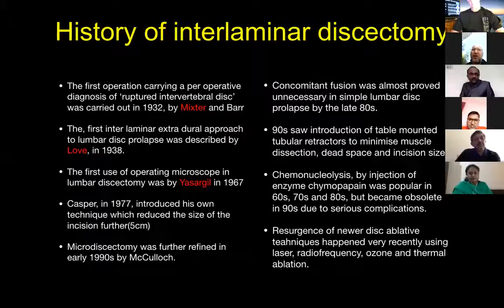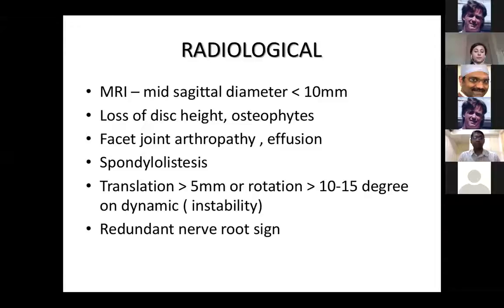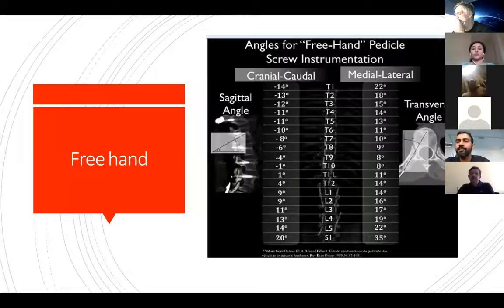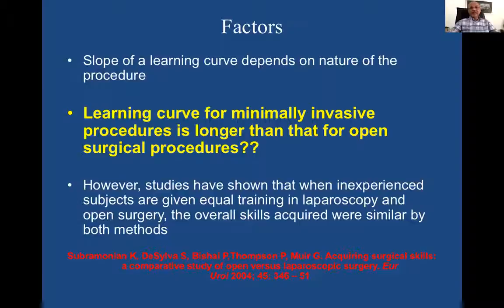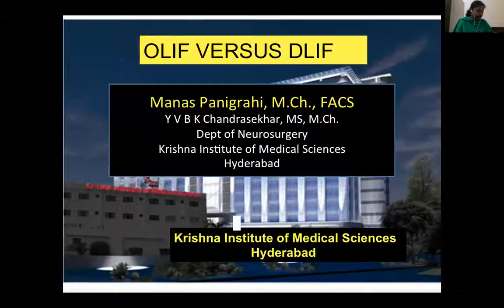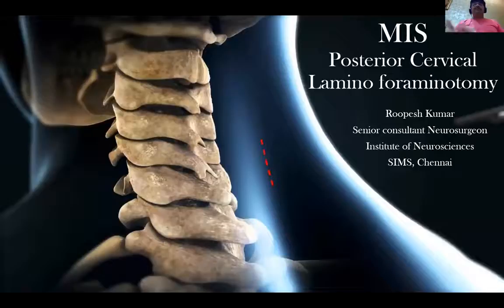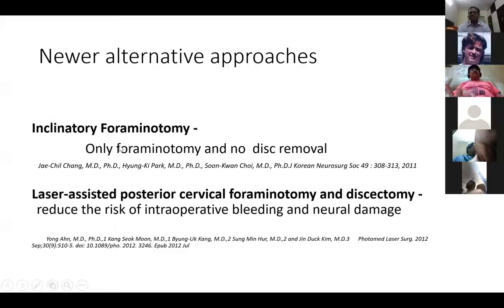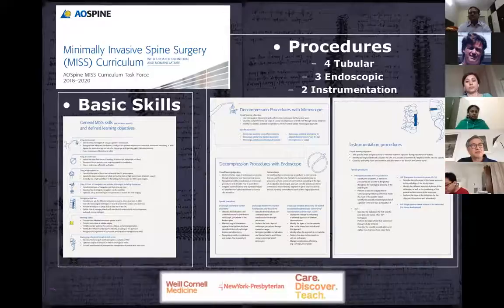Spine Surgery Pakistan 2019